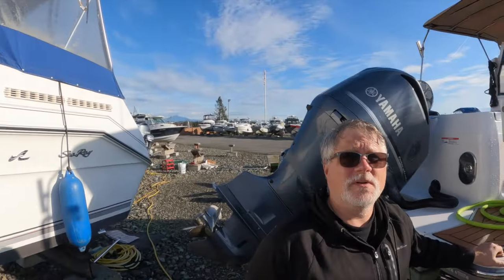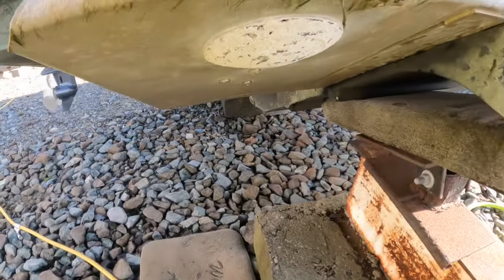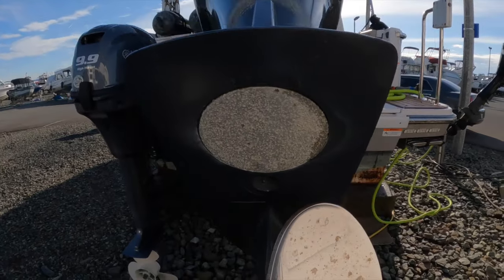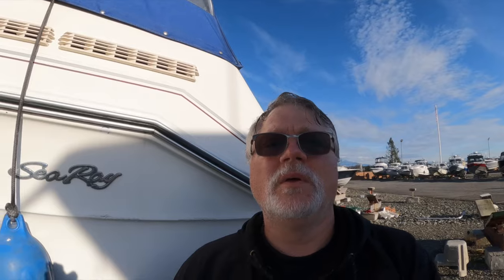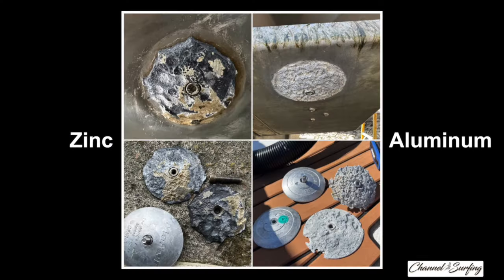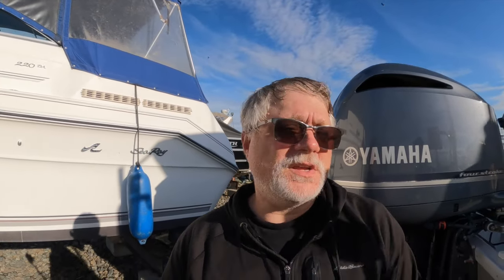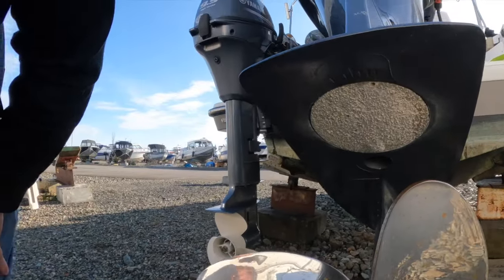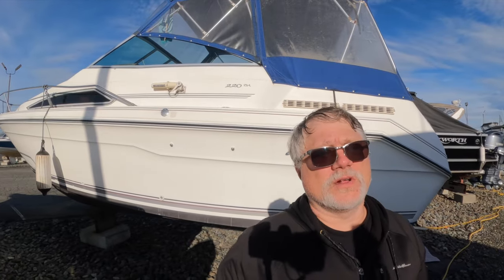Stop! Are You Using the Right Anodes for Your boat?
If you're interested in your own boat swag, LaZina opened a store where she hand-makes different items personalized for your boat from her shop in our home. Check out(channelsurfingcreations.com) to support us in keeping the videos coming.

In this video Martin talks about what type of Anodes we use on channel surfing.

VVisit our Amazon storefront

By mail:
Channel Surfing
1429 Avenue D
PMB 322